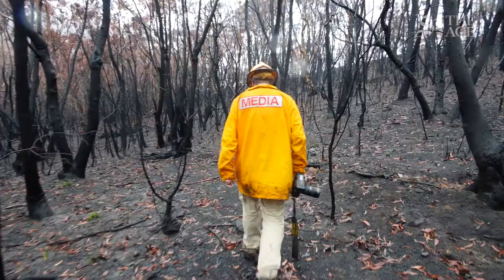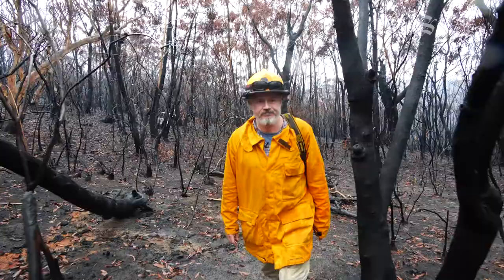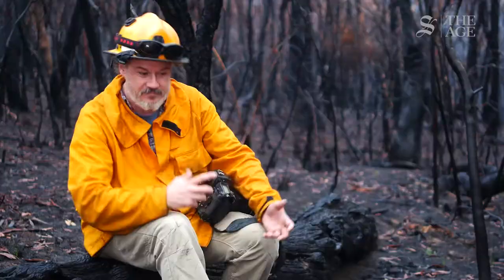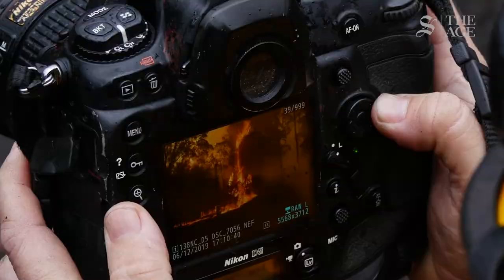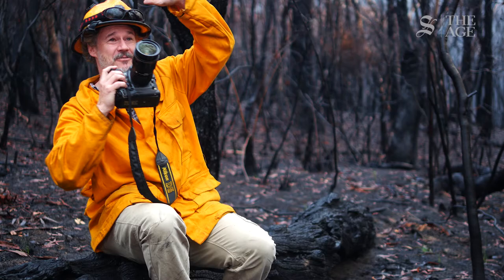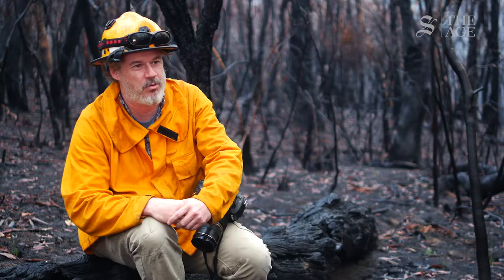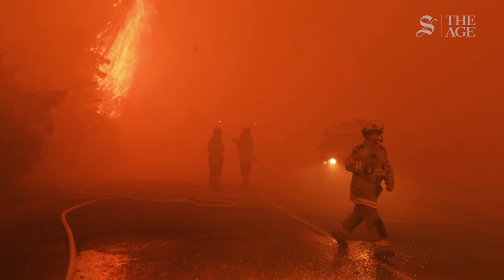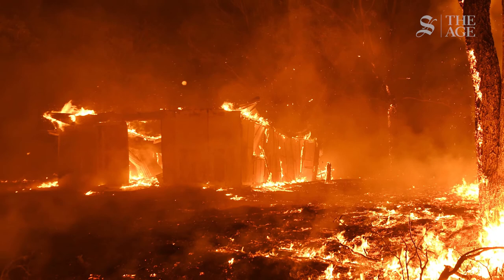Nick Moir: Bushfire Photography At The Firefront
Nick Moir, Chief Photographer for The Sydney Morning Herald, tells the stories behind some of his most iconic photos from this season’s bushfires.